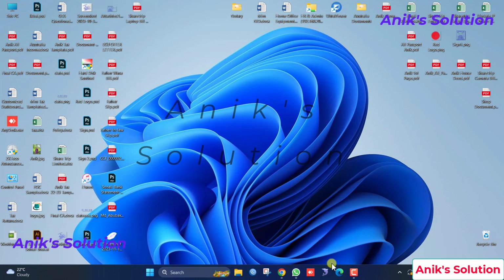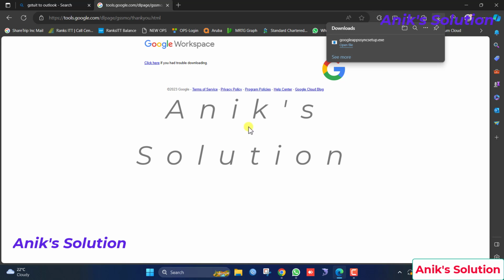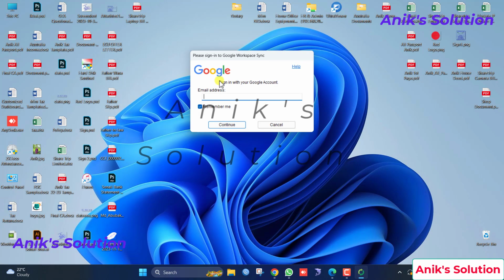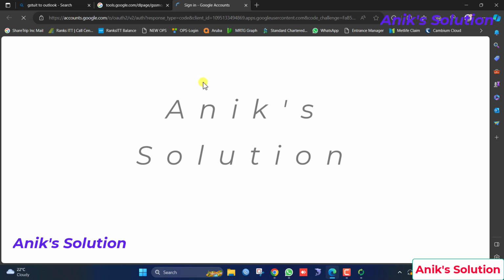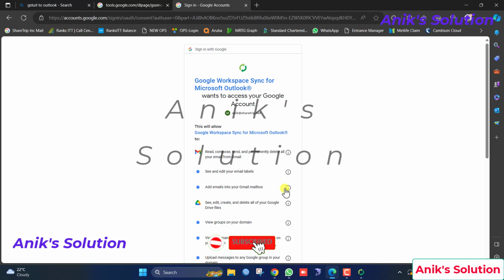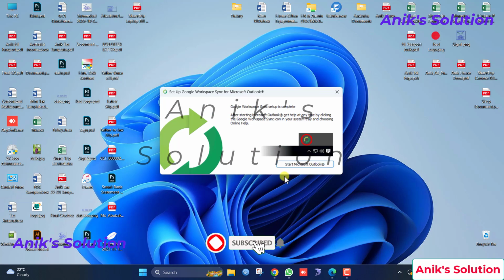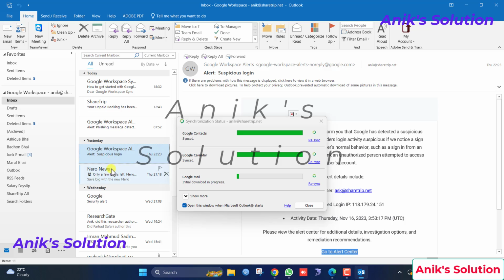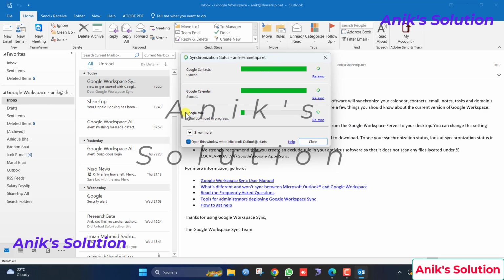How to Add G-suite to Outlook Configure G-suite in Outlook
This video will show you how to set up G-suite google Workspace with Outlook.  You will see how to download and install the G-suite google Workspace Sync for Microsoft Outlook.

The GWSMO app allows you to sync Gsuite google Workspace Mail, Contacts, and Calendar with Microsoft Outlook

The app is compatible with Windows Vista, Windows 7, 8, and Windows 10. It works with Outlook 2010, 2013, 2016, 2019, and MS Outlook for Microsoft 365
Add G-suite to Outlook Configure G-suite in Outlook